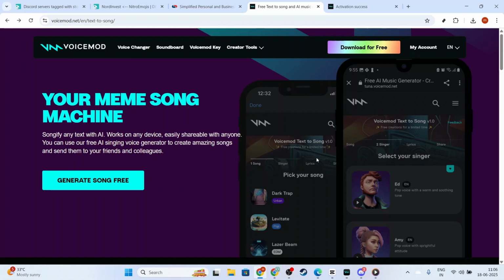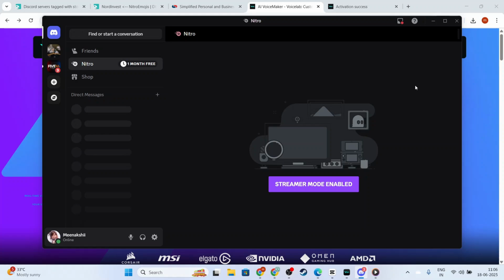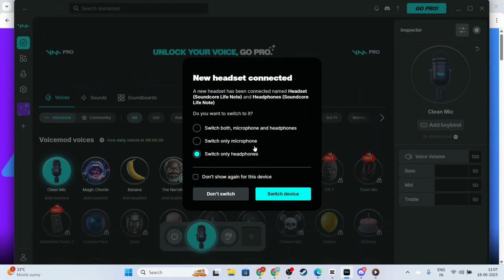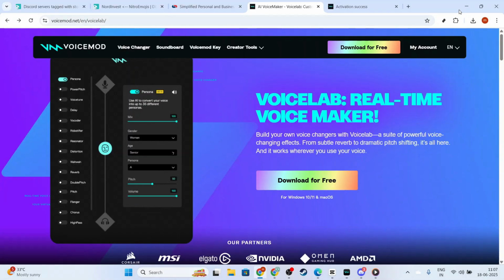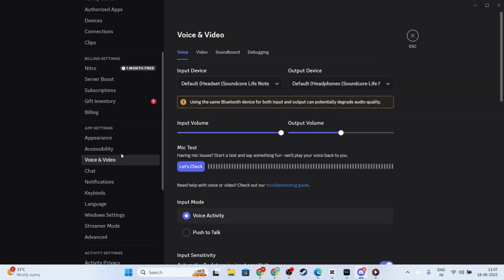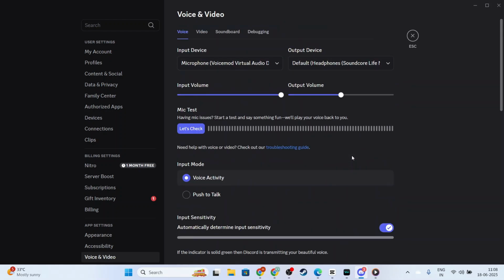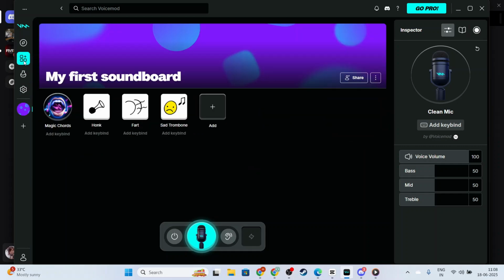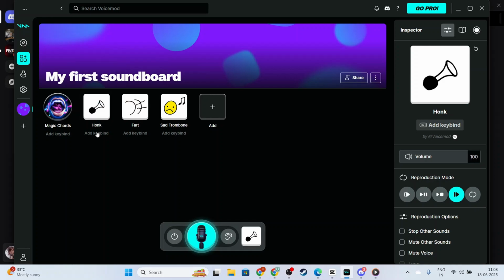How To Use Voicemod On Discord 2026 - Full Guide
Learn How To Use Voicemod On Discord in this video.

In This Video, We'll Show You 👇
Voicemod Discord Tutorial
Voicemod Discord Setup
Voicemod Discord
Voicemod
Discord Voicemod
Voicemod Settings Discord
Voicemod Voice Changer Discord
Voicemod Not Working Discord
How To Get Voicemod On Discord
Discord Voice Changer
Voice Changer Discord
Voicemod Guide
Voicemod Tutorial
How To Use Voicemod
Voicemod Setup
Voicemod For Discord
Voicemod Free
Voicemod Download
Discord Voice Mod
Voicemod Soundboard Discord